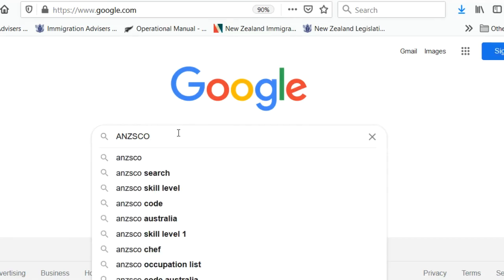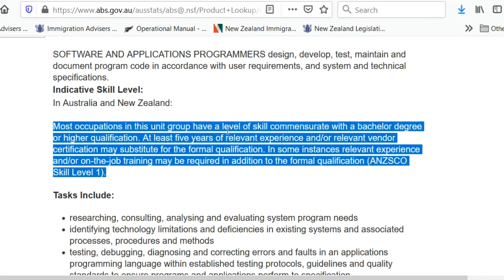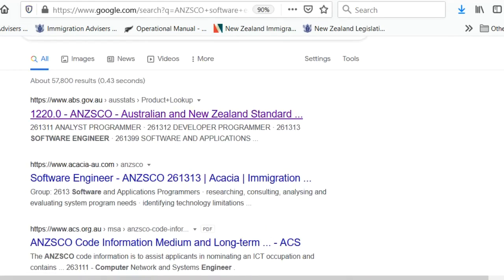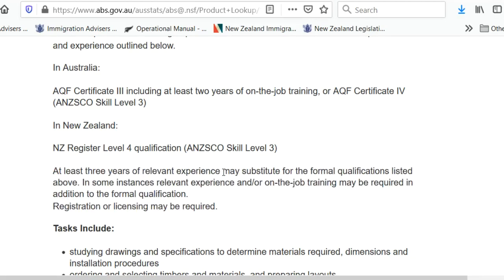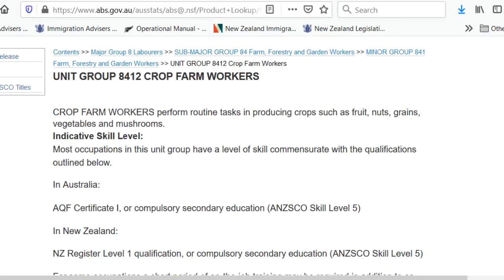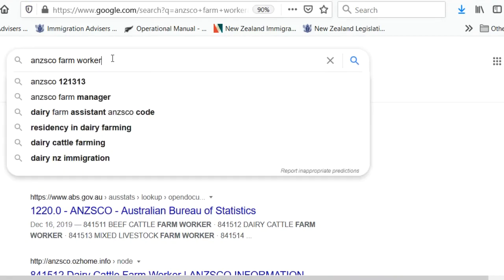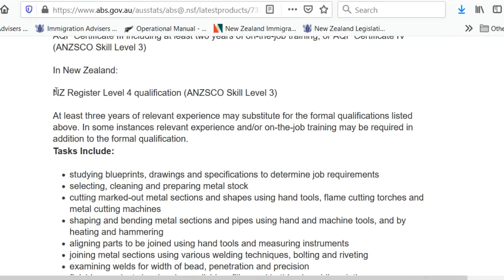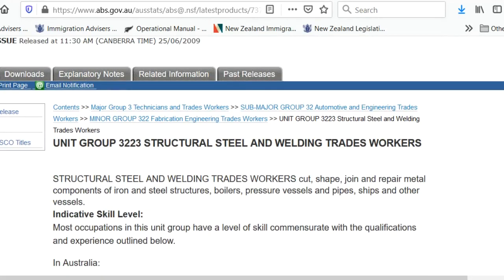What the heck is ANZSCO and why does it matter for a New Zealand visa!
Updates about New Zealand immigration and visa rules.

Thanks
Andre Smith
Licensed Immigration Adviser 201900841